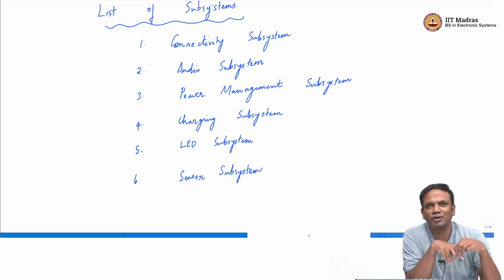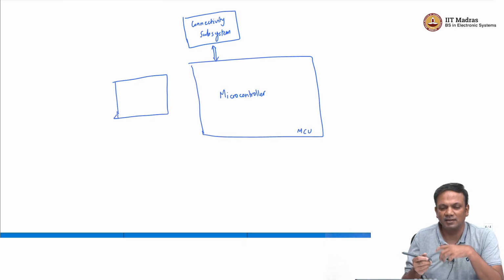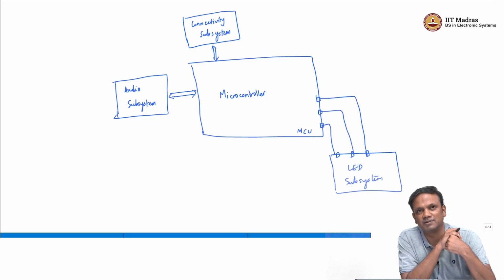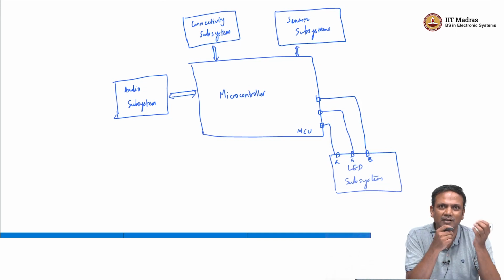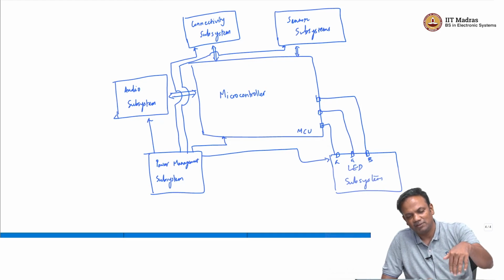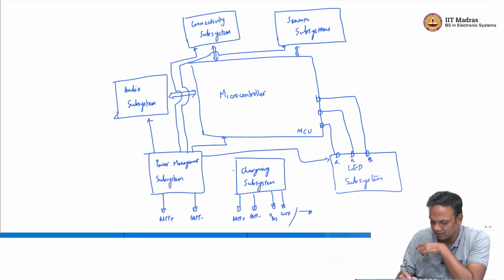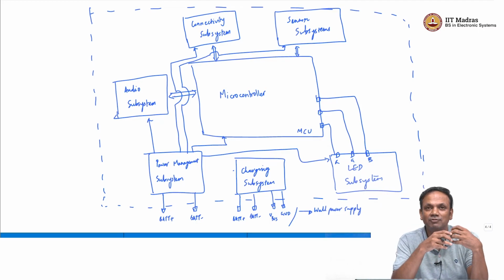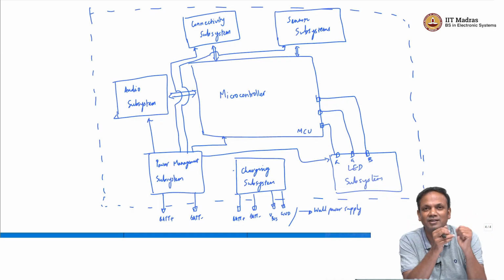8.2 : Block Diagram of Bluetooth Headset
Video Overview
This lecture breaks down the system architecture of a Bluetooth headset, beginning with the full product block diagram. We explore how major subsystems—such as the microcontroller (MCU), connectivity, audio path, LED indicators, sensors, power management, and charging circuits—work together to form a complete and functional product.
You will learn how the MCU serves as the system brain, coordinating between analog and digital domains. We also discuss how design decisions, such as build vs. buy, influence hardware requirements and how specific features map to subsystem responsibilities. Finally, we lay the foundation for analyzing each subsystem in greater detail—identifying critical boundaries between analog and digital components.